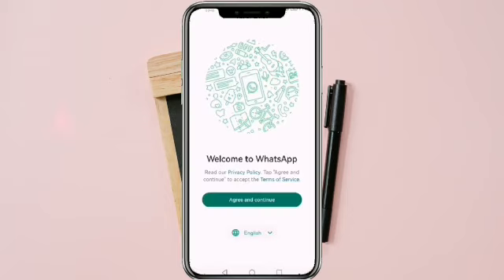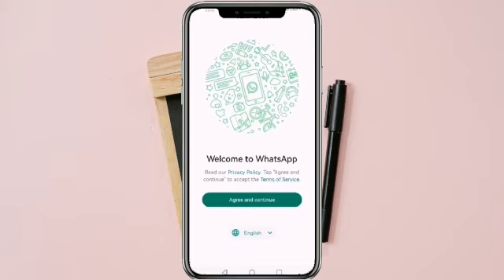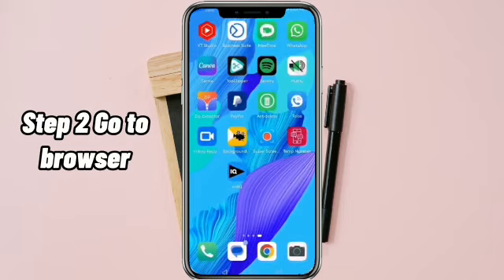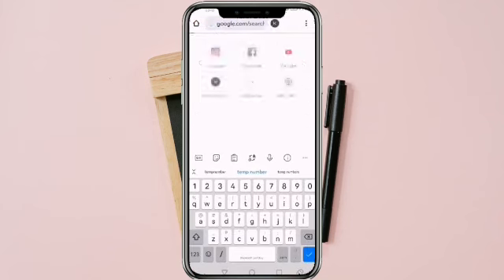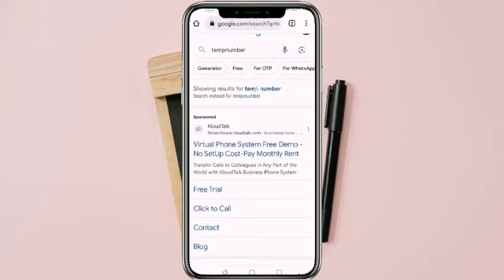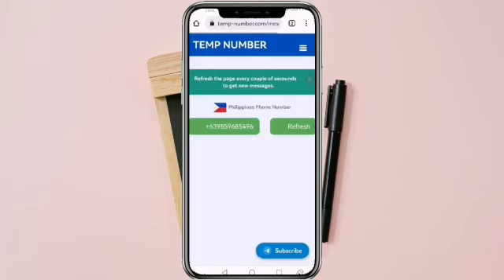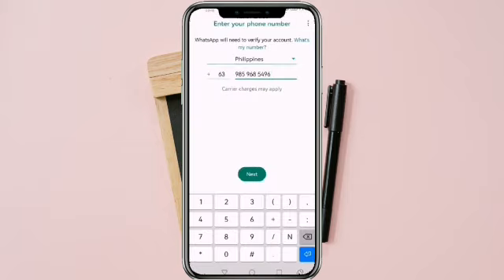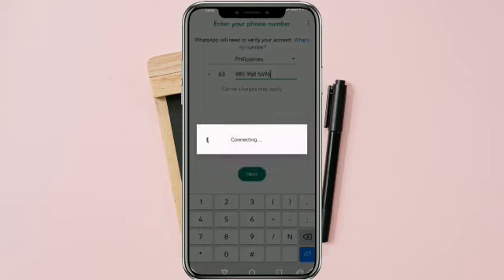How To Use WhatsApp Without Number Or Verification (This 100% Works)